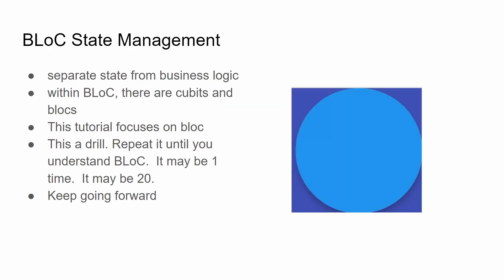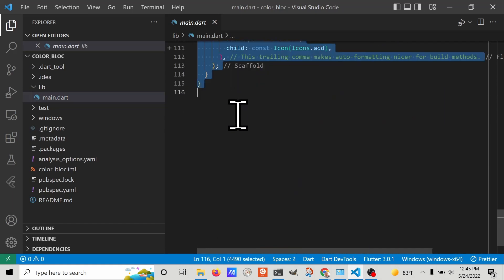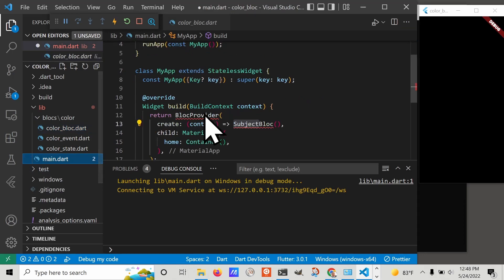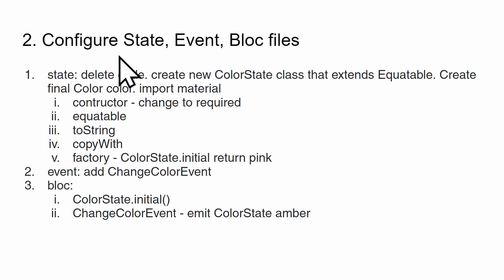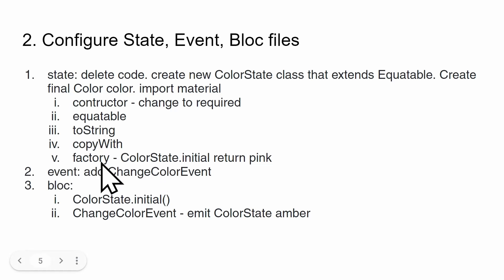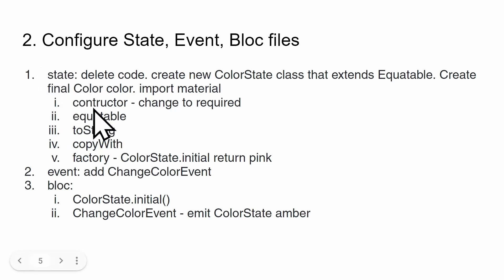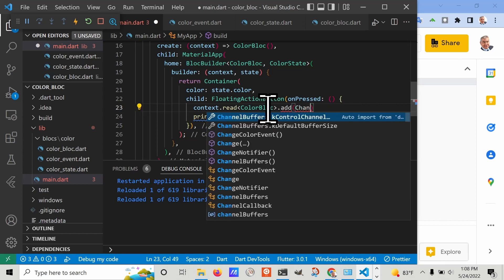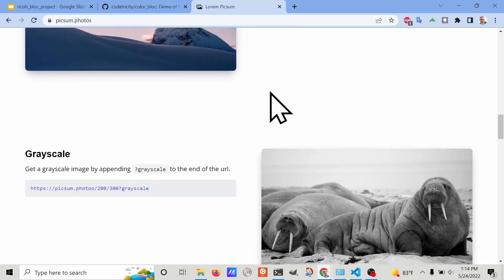Flutter Bloc Simple Introduction to State Management- Event, State, BLoC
Very simple introduction to Flutter Bloc for beginners.  Covers event, state, and bloc concepts as well as how to connect the bloc to the UI with BlocProvider and BlocBuilder.  This is the beginning of a tutorial series for bloc.

Start using BLoC and Flutter with the RICOH THETA API